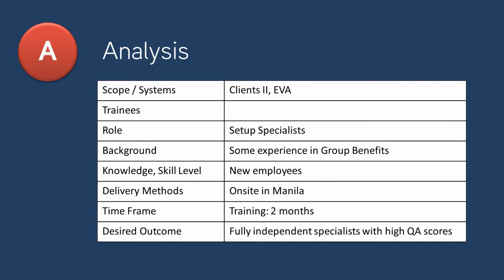ADDIE at Work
In 2012, I created and delivered a training program in Manila, using the ADDIE method.

This video provides a little background into how that was accomplished.